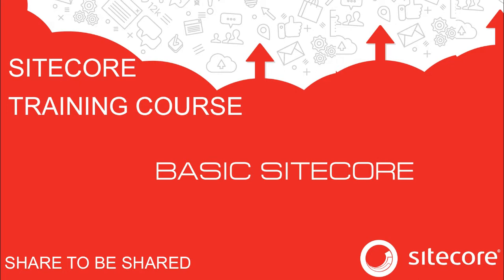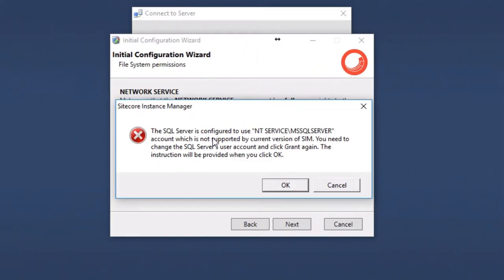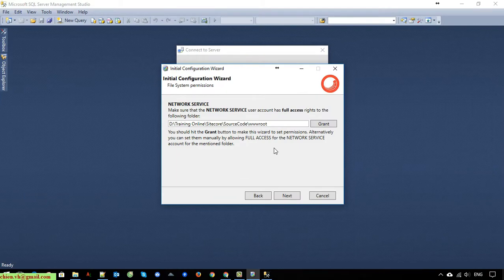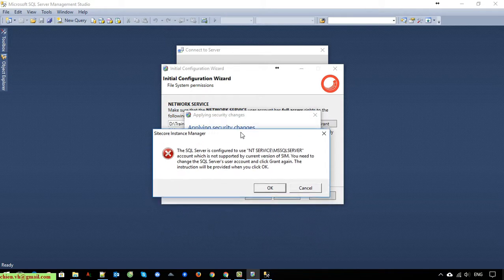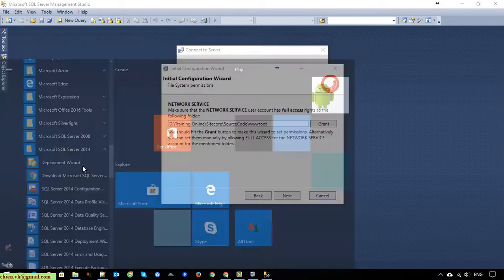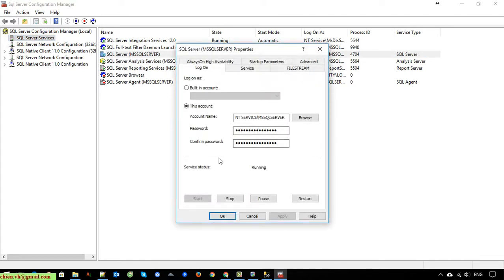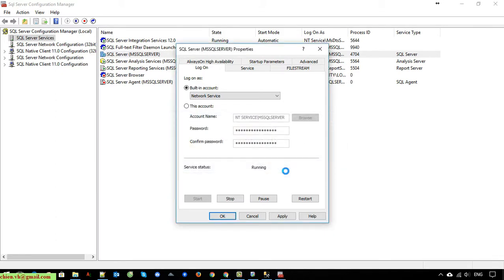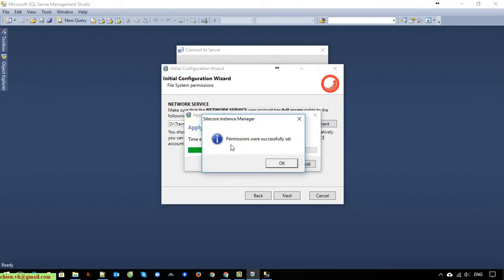[Sitecore] Fixed SQL Server account which is not supported by current version of SIM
The SQL Server is configured to use "NT SERVICE\MSSQLSERVER" account which is not supported by current version of SIM. You need to change the SQL Server's user account and click Grant again. The instruction will be provided when you click OK.